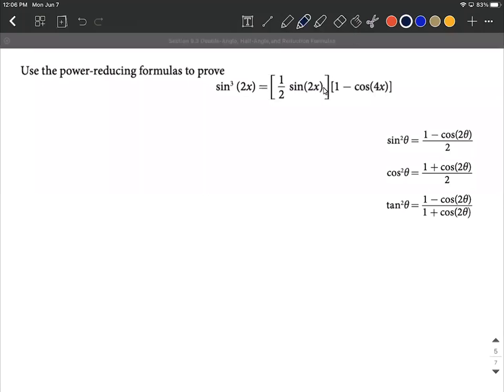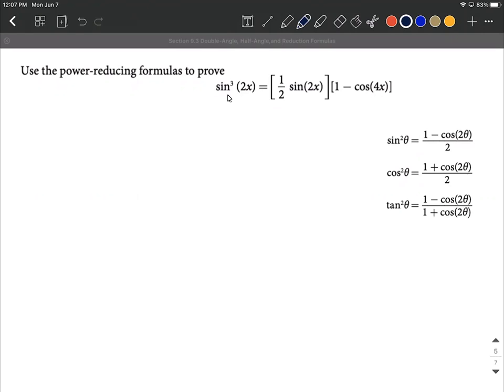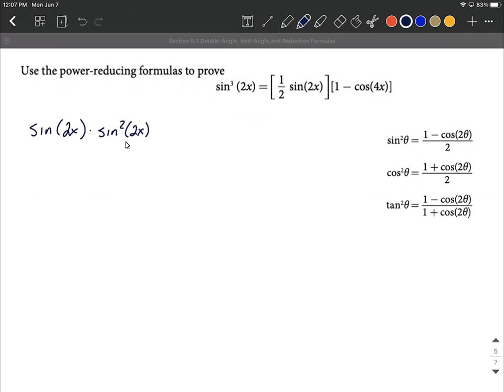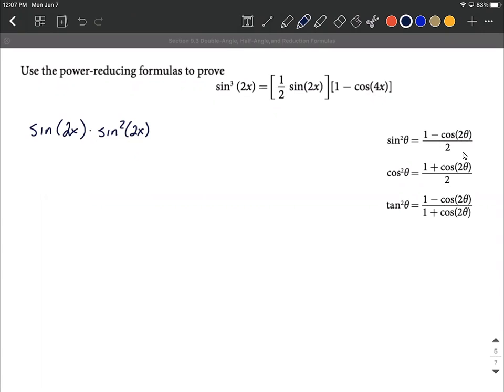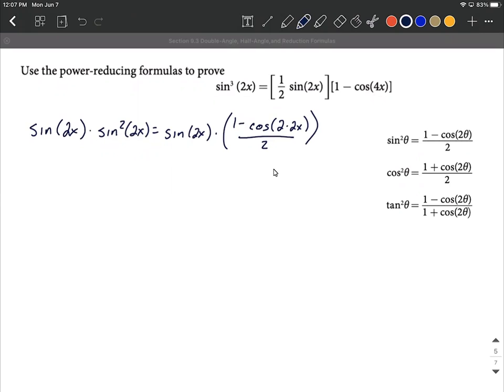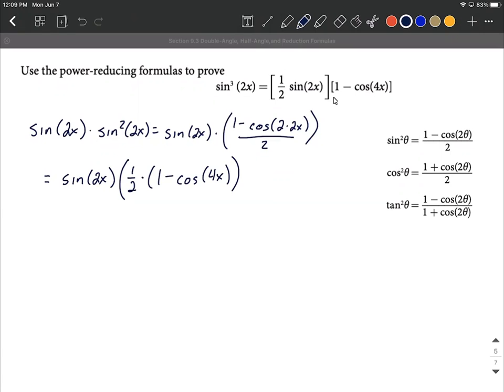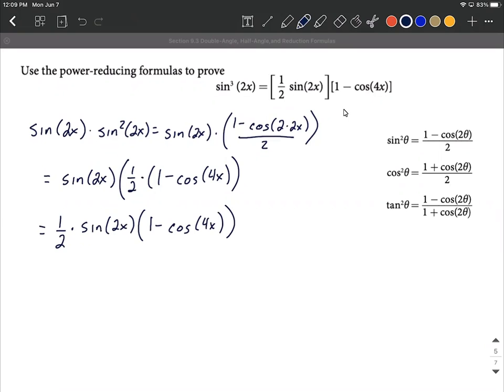Power Reduction identity (formula) used to verify trig identity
In this example problem, we verify this trigonometric identity by using a power reducing formula.  First we rewrite sin^3(2x) as sin(2x)sin^2(2x), then we apply the power reducing formula for sine.  The large fraction is rewritten as a constant multiplied by the numerator.  The constant is then rearranged to be in front.  This makes the expression look exactly like the other side of the equation, thus proving the identity.  Each part of this process is explained and written out step-by-step.